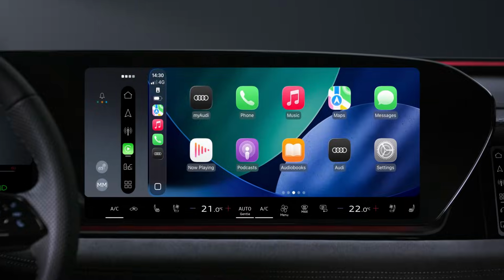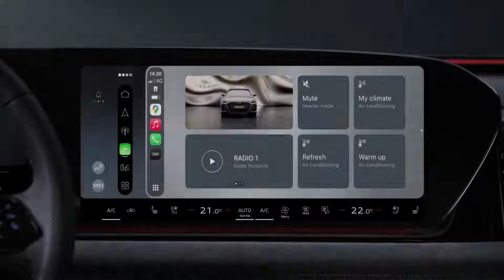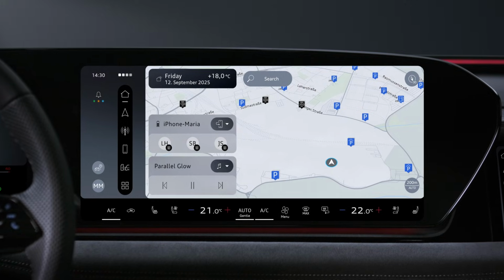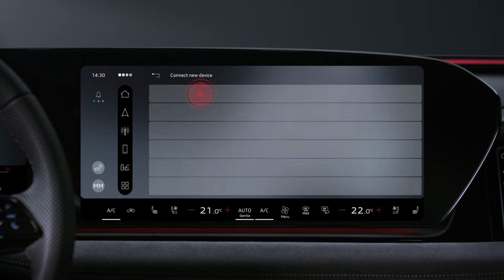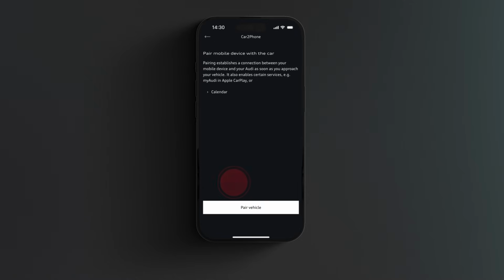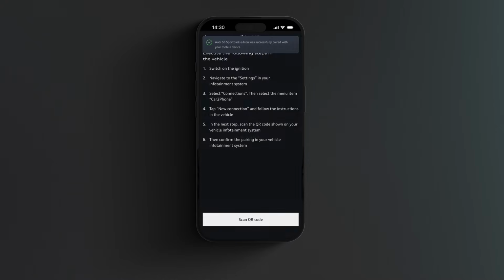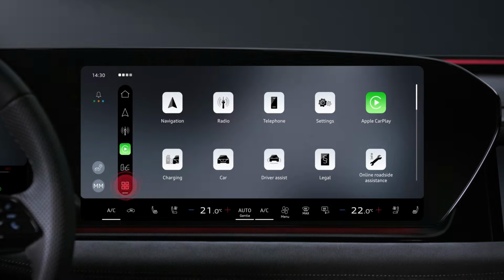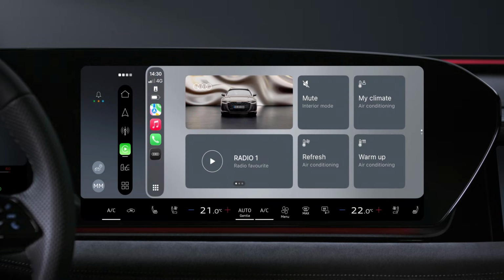Integrating myAudi in Apple CarPlay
Use the myAudi app directly through Apple CarPlay. Access radio stations, air conditioning, Apple Music or ambient lighting – all in one application. Arrange the dashboard to suit your preferences.
The video content shown is based on an A6 Sportback e-tron, but explains cross-model functions and operating steps that apply regardless of vehicle model and software version. These may differ accordingly in your Audi from the vehicle shown in the video.

Audi S6 Sportback e-tron: power consumption (combined): 16.8–15.7 kWh/100km; CO₂ emissions (combined): 0 g/km; CO₂ class: A

myAudi app: Depending on country-specific availability. Information on the current compatibility of the iOS/Android operating system is available in the myAudi app description in the app store in question.